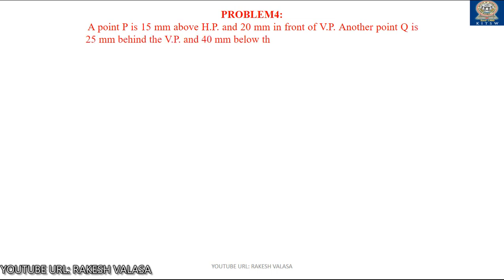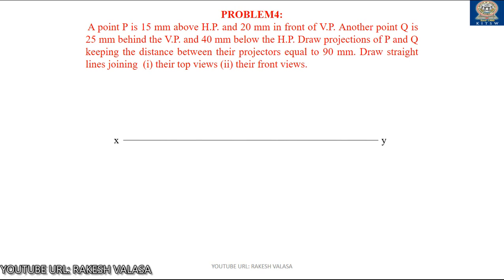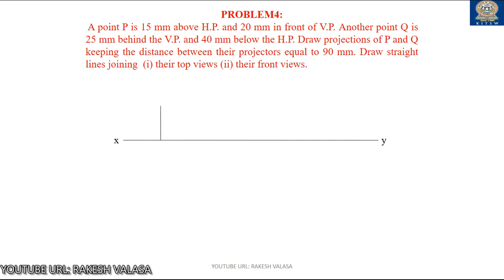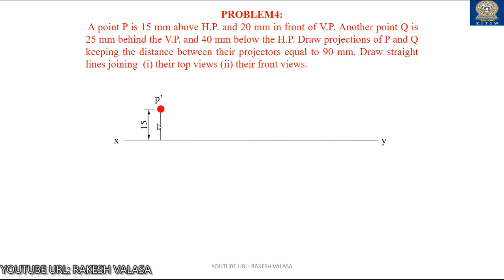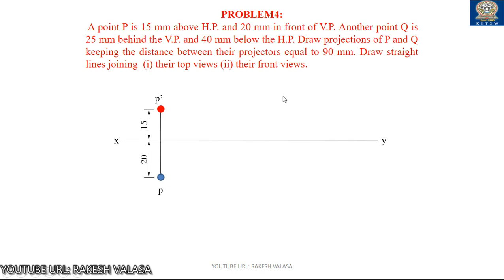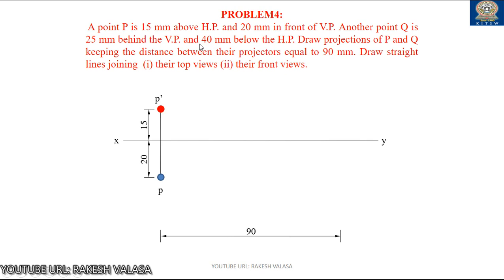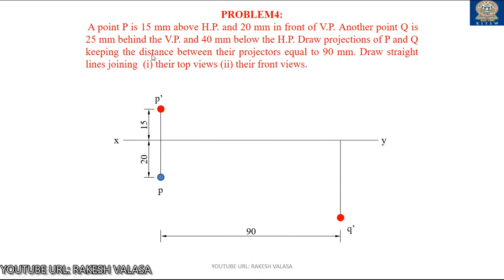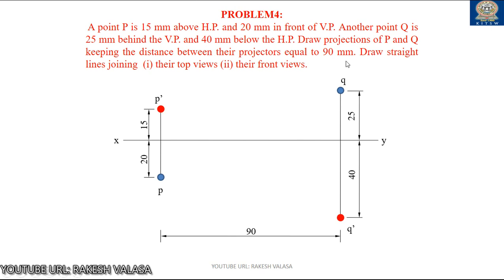PROBLEM NO. 4; PROJECTIONS OF POINTS